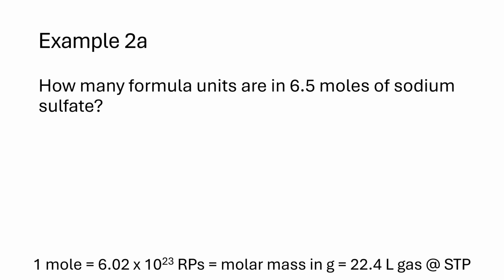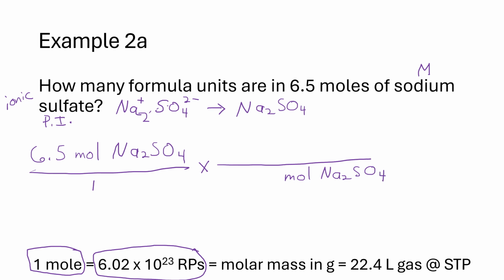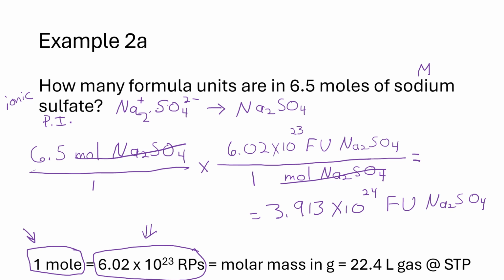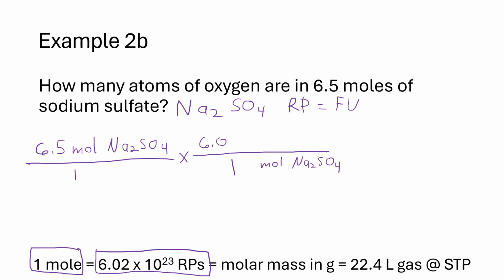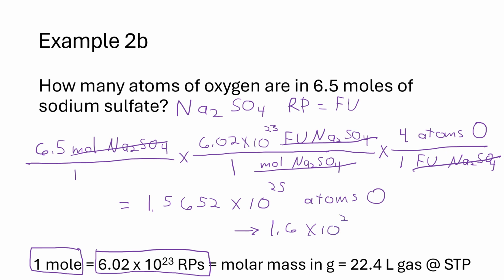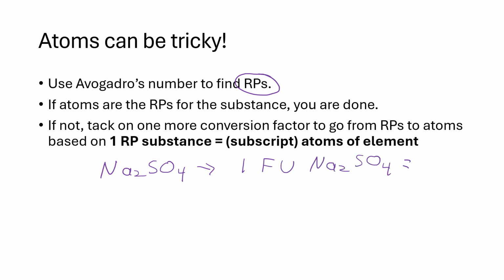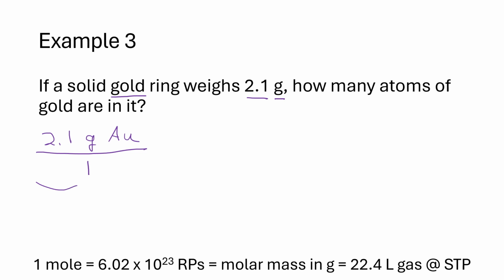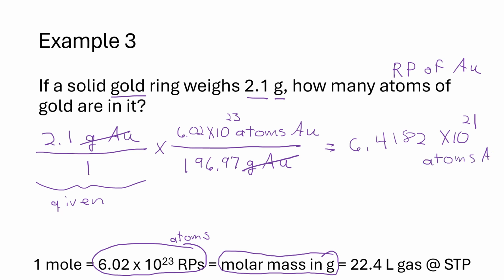Mole Conversions 06 Mole Conversion Examples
Examples of using dimensional analysis to convert between moles, mass, volume of a gas at STP and representative particles.  Some examples include an extra step to convert representative particles like molecules and formula units to atoms.